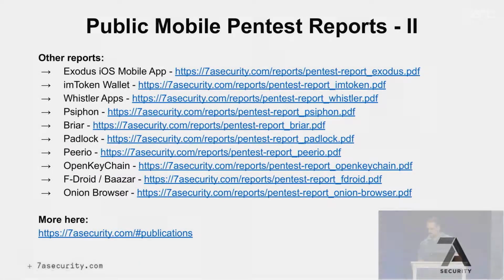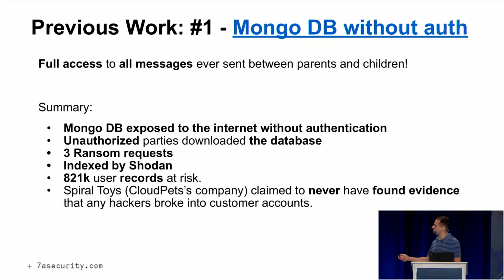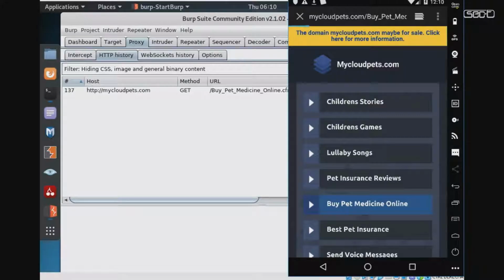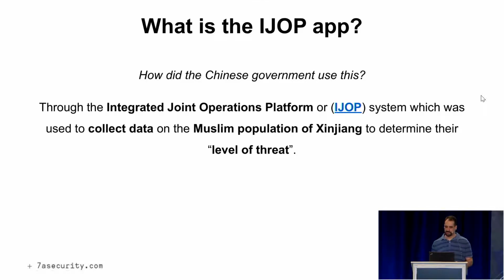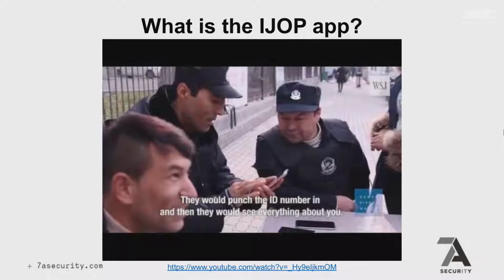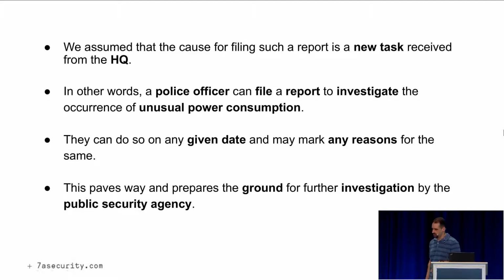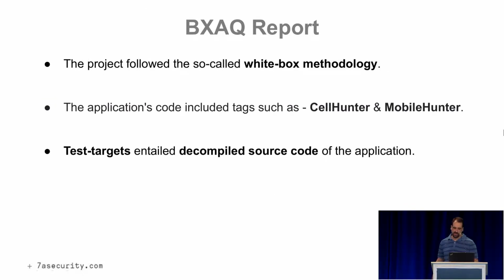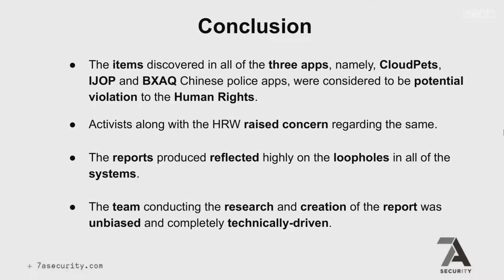SEC-T 0x0C: Abraham Aranguren - Chinese Police and CloudPets